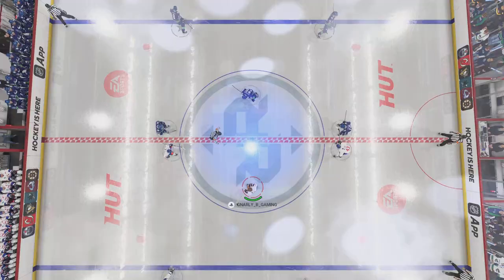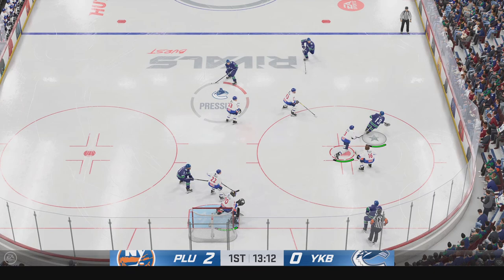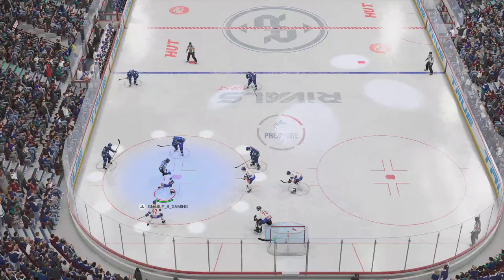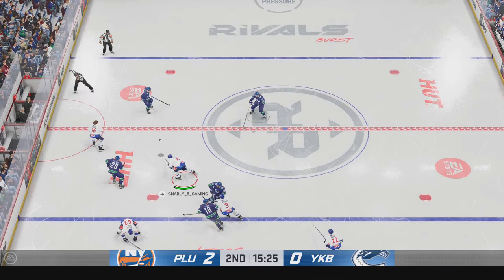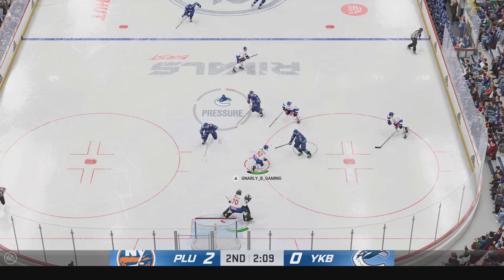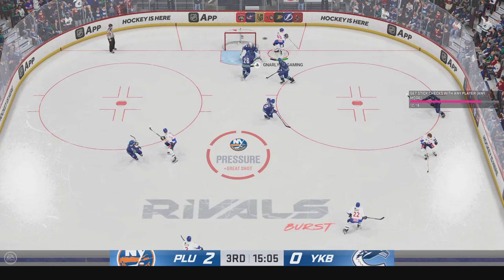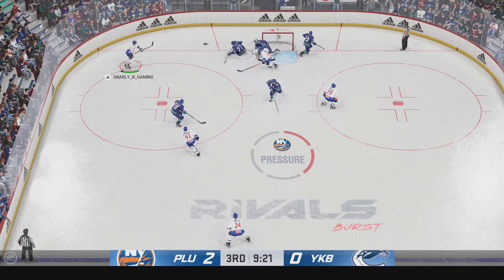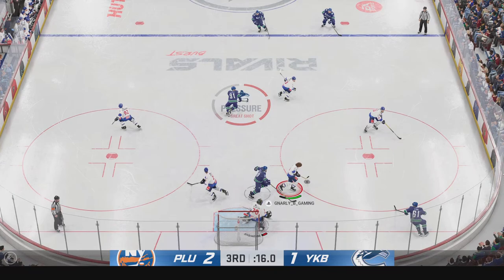Plugged Up vs. YK Bulls NHL 24 HUT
Karel Vejmelka once again saving the day for me with such little time on attack with the dub.